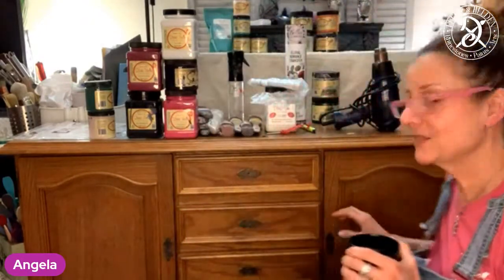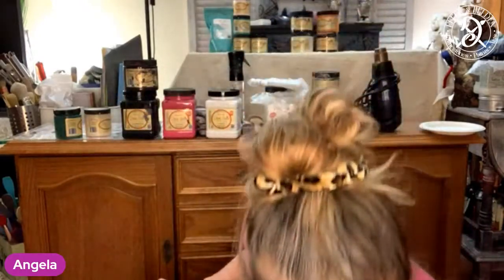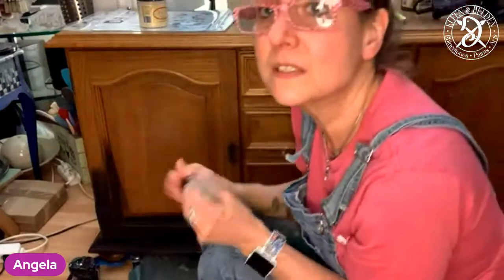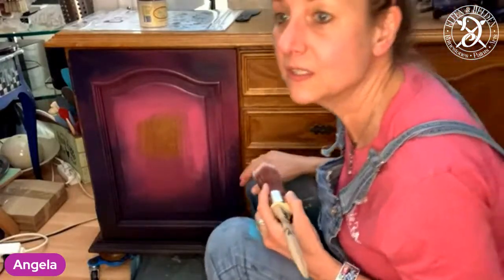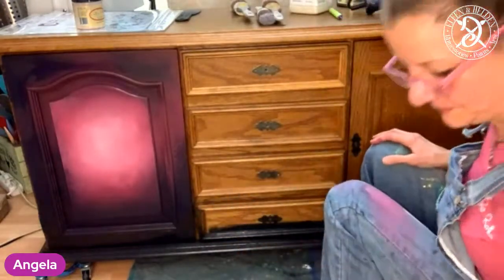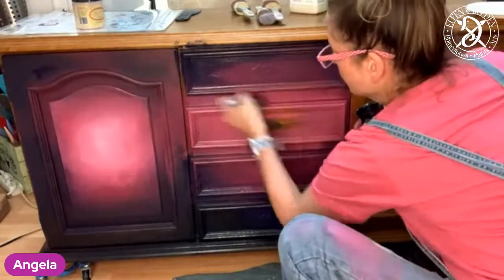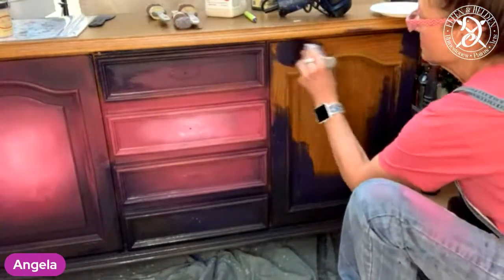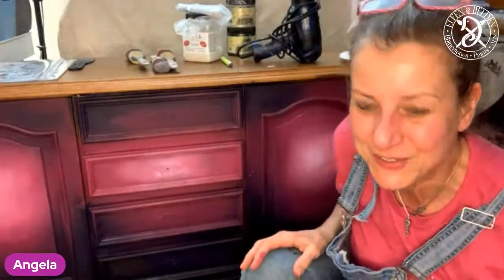LIVE – Sideboard Part 1 – In for this are Belles & Whistles Transfer Floral Romance & CMP 🤩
LIVE in English 🙋‍♀‍ - Painting with Angela – Sideboard Part 1 – In for this are Belles & Whistles Transfer Floral Romance, CMP Midnight Sky, Aubergine, Plum Crazy, Peony & Palmetto 🤩